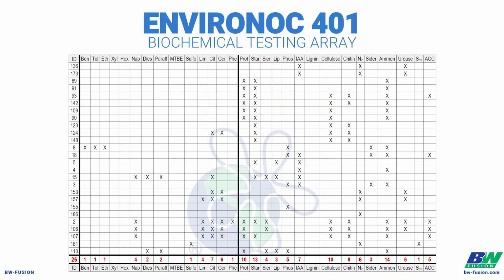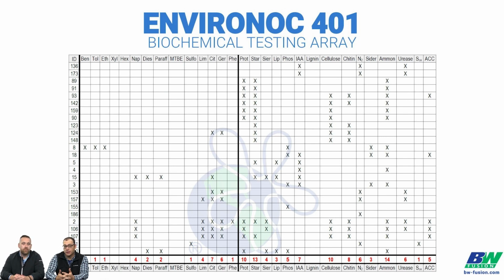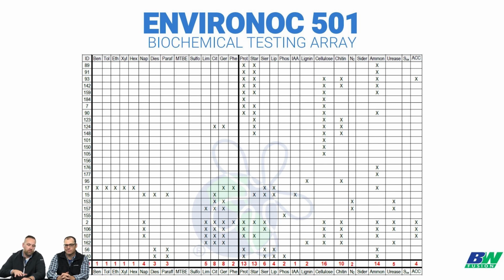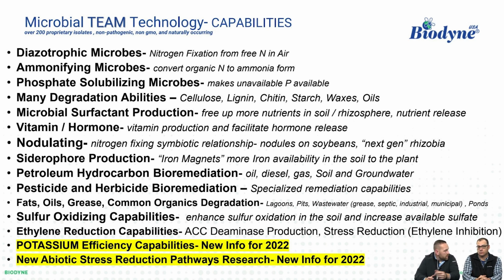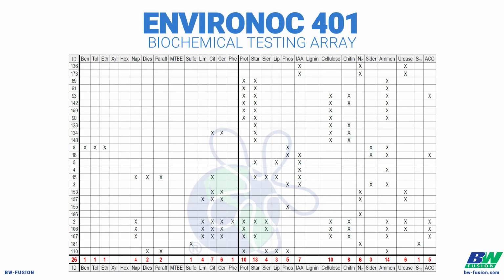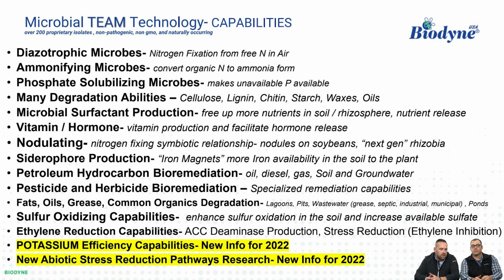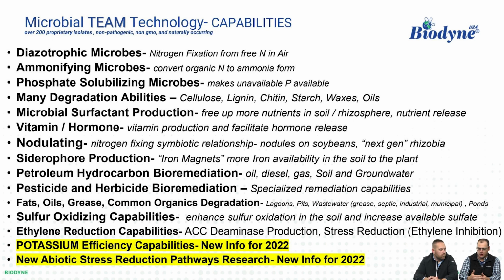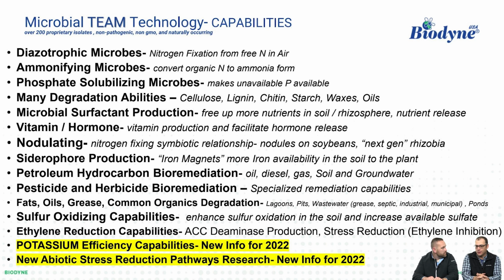Episode 4: BW Fusion presents “Digging In” - Cutting phosphate out without compromising yields?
When it comes to crop nutrition, phosphate is key. It helps plants uptake other nutrients and minerals, and is essential for healthy growth. But can you get by without using phosphate fertilizers? In this video, BW Fusion's agronomists Bodie Kitchel and Sean Nettleton dig deeper to find out.